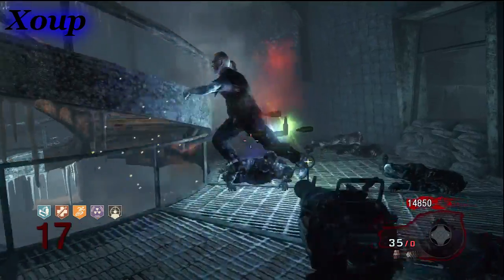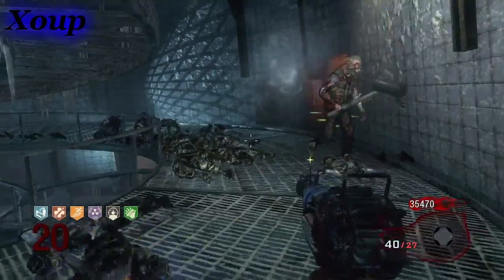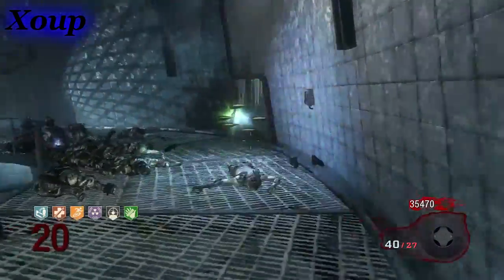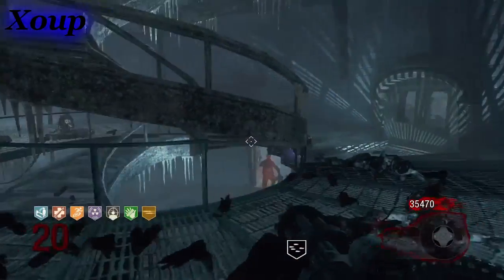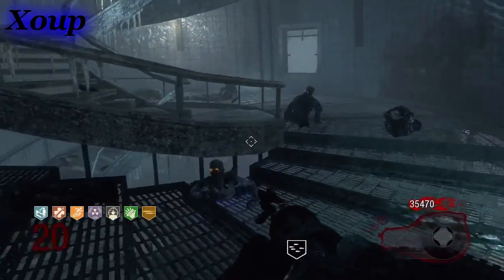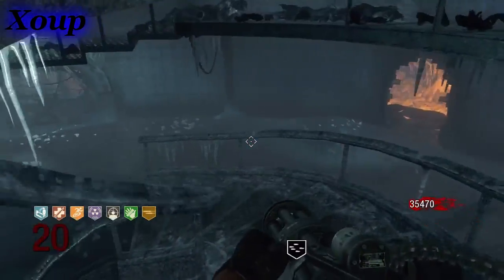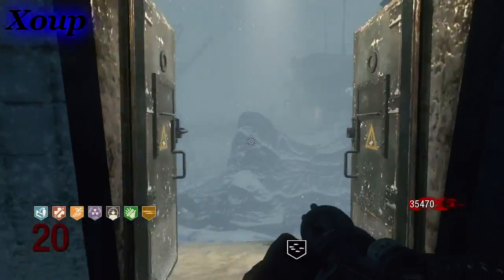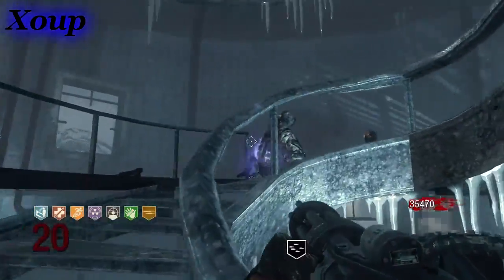Call Of Duty Black Ops: Call Of The Dead How To Get 7 Perks Tutorial